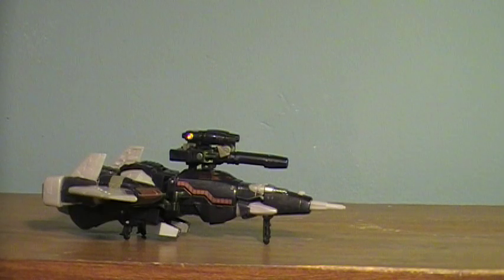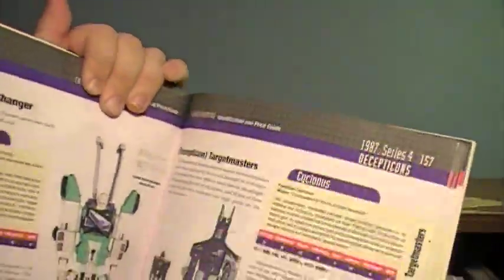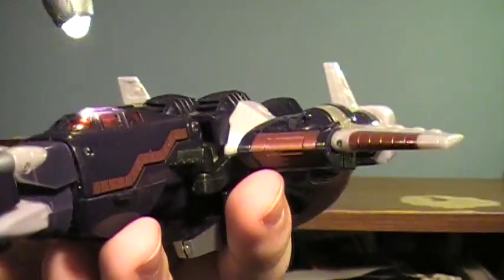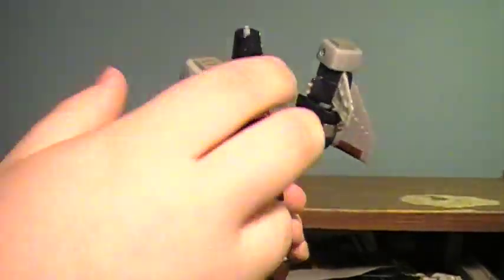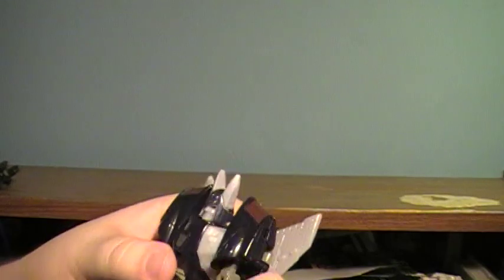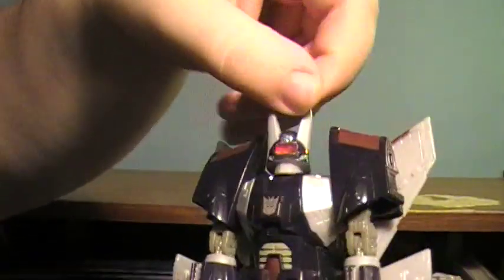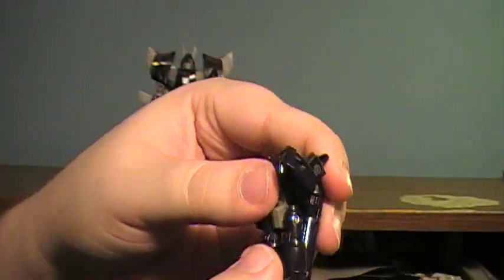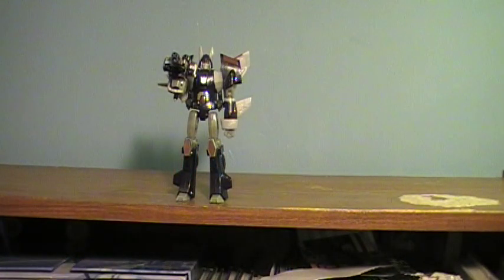Universe (Classics 2.0) Cyclonus Review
The bunny ears means he's serious about his musical taste. `